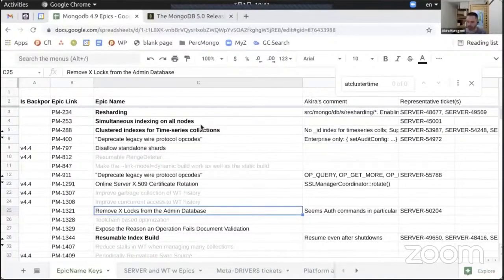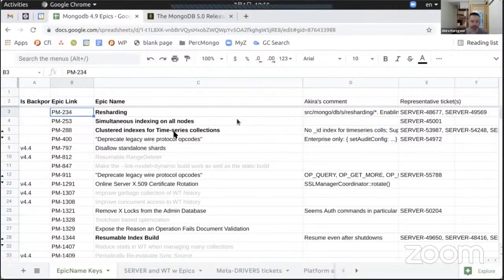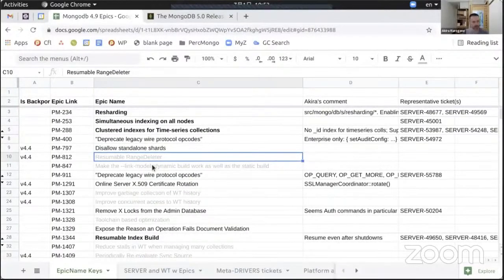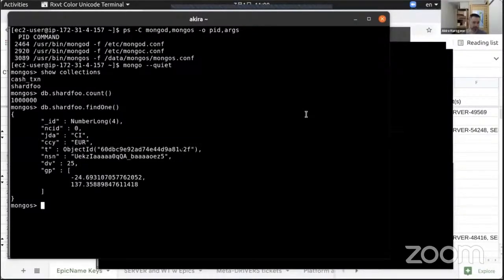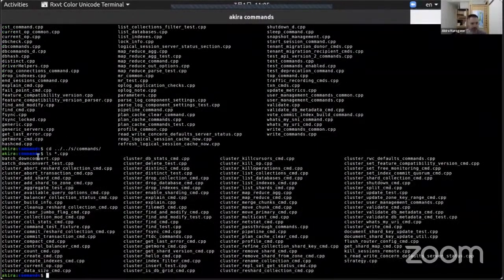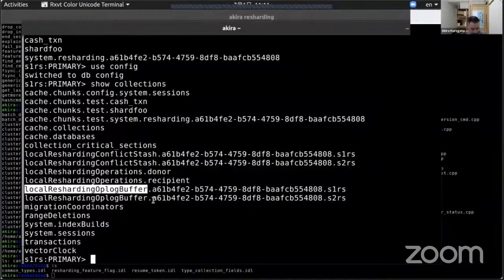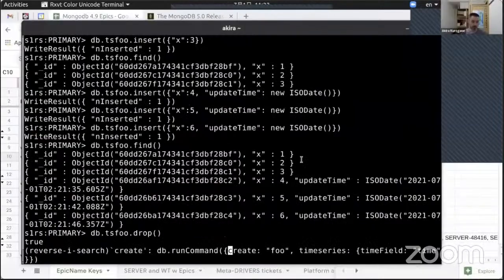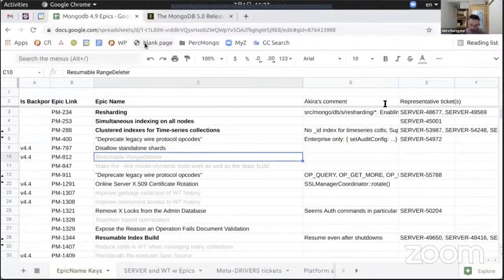Take A Sneak Peek Into MongoDB 5.0 With Percona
Watch Percona's Akira Kurogane (MongoDB Product Owner) and Kimberly Wilkins (MongoDB Tech Lead) preview the upcoming release of MongoDB 5.0 and take an exclusive look at the features they expect to see in the latest release. Watch the replay of the live stream to discover how the new changes and features might impact your business and database environment.
MongoDB Runs better with Percona.